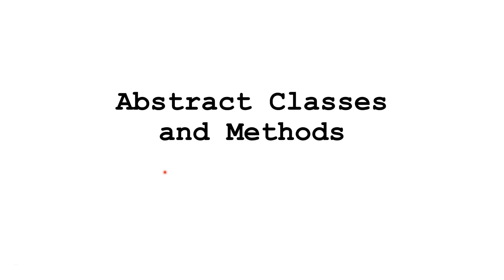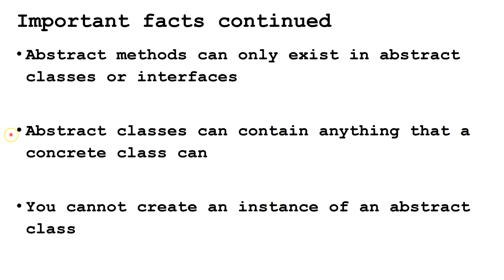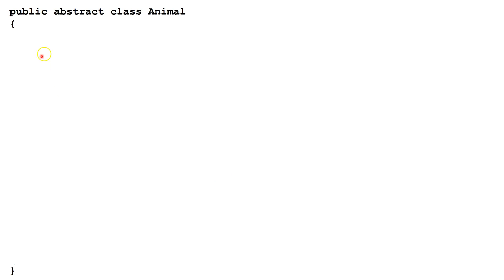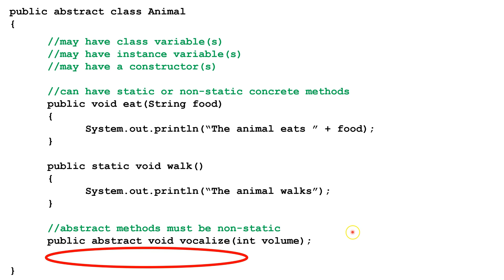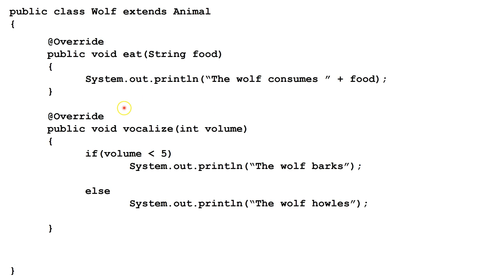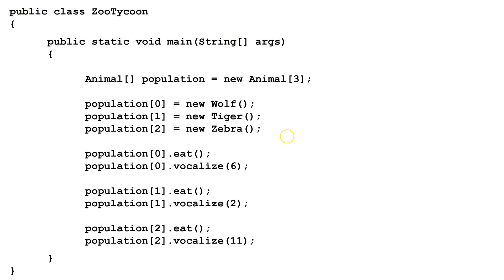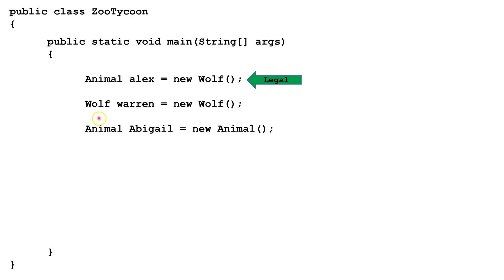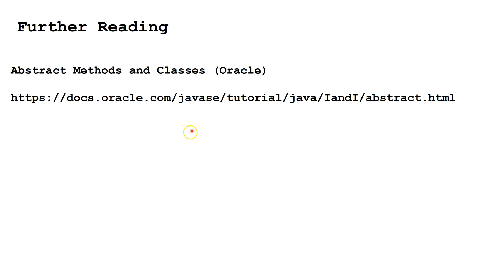Abstract Classes and Methods (Java Tutorial)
This Java tutorial for beginners explains how and why to use abstract classes and abstract methods.

thumbnail 1-15-23